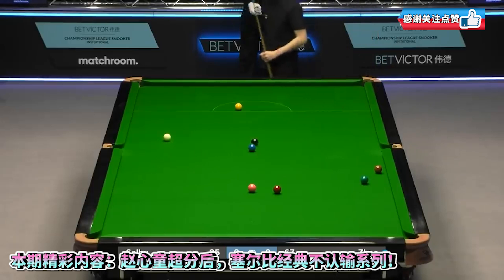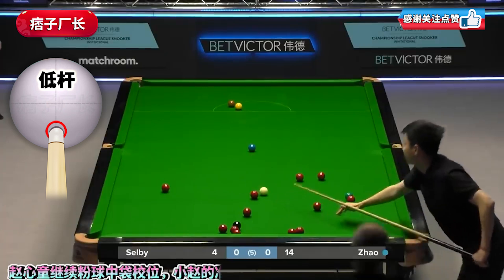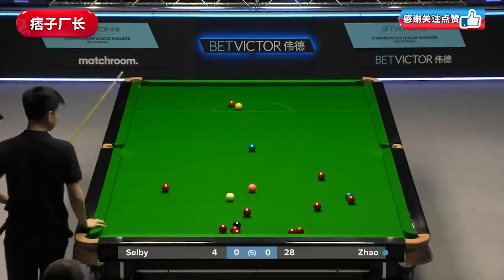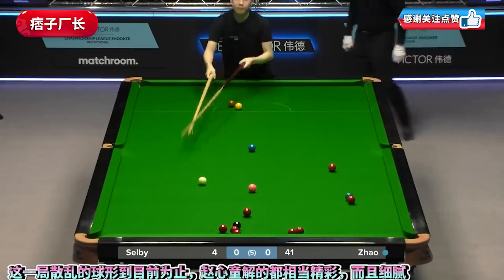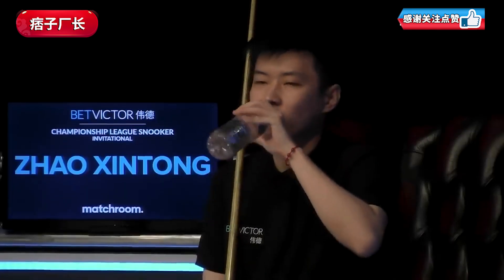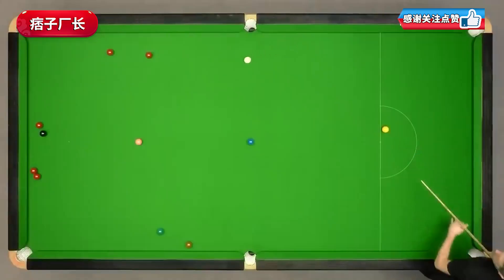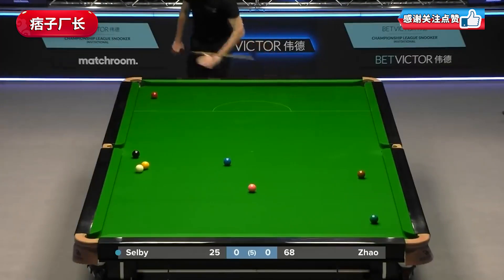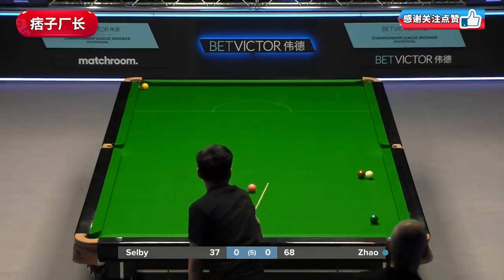赵心童VS塞尔比，超分后磨王不服，那就让他见识下准神的威力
赵心童VS塞尔比，超分后塞尔比不服！